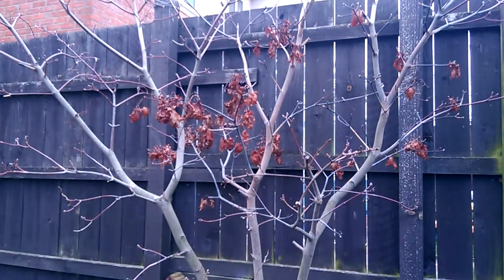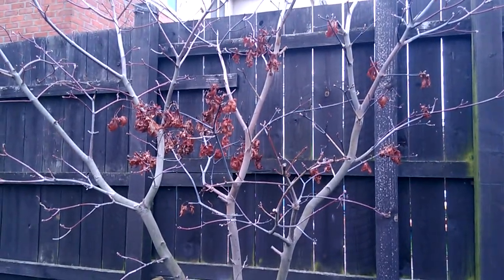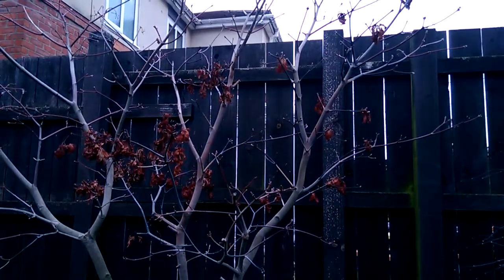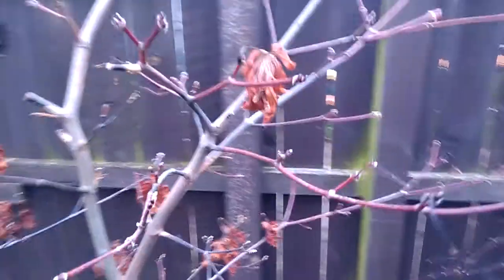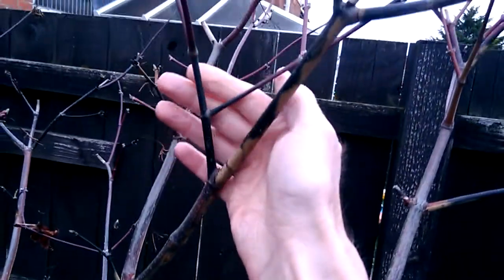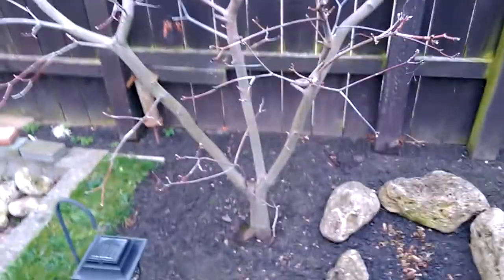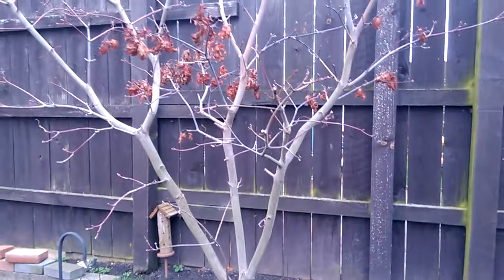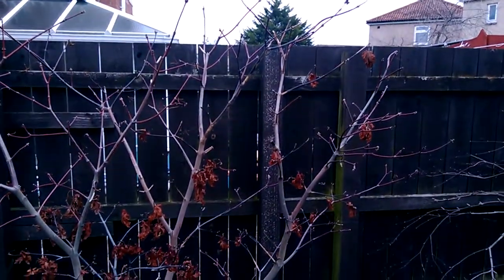Japanese Maple Disease (part 1)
26th November 2020

Following on from the earlier series in the year about this Japanese Maple, Acer Japonicum Aconitifolium turning early autumn colours on some parts of the tree, we pick up 2-3 months later and find die-back, discoloured and deadwood, leaves still not fallen, indicating some serious issues going on.

Infection or Botrytis are two possibilities at this stage, and other various causes and various treatments have been discussed in our group, more info in next parts on that.

Special thanks to all my friends in the group who offered advice.

The series detailing the summer colour change to early fall colours in the mid summer can be viewed here:-

Additional footage of the diseased branching in November can be viewed here:-